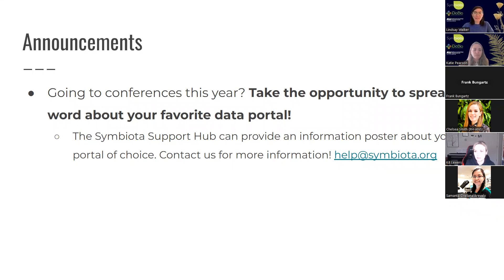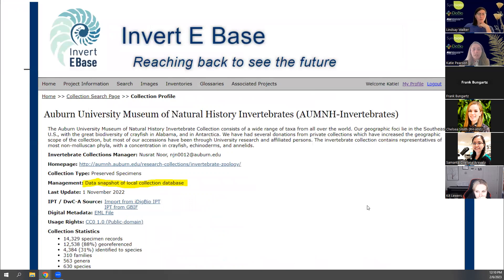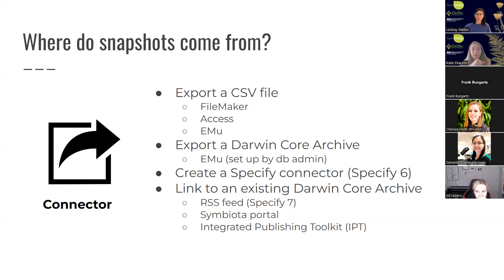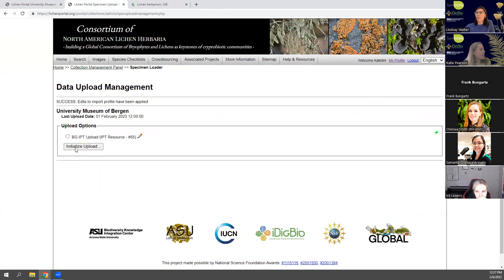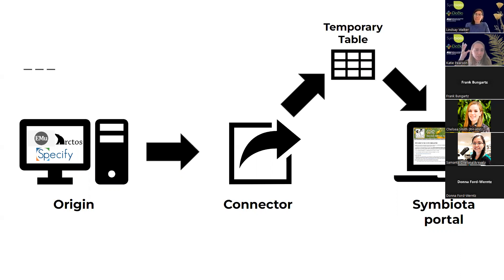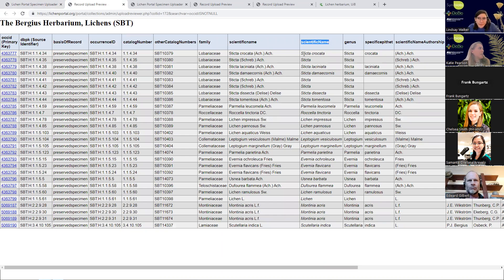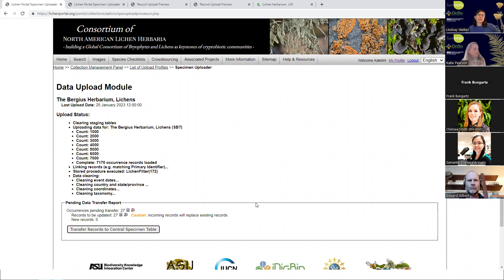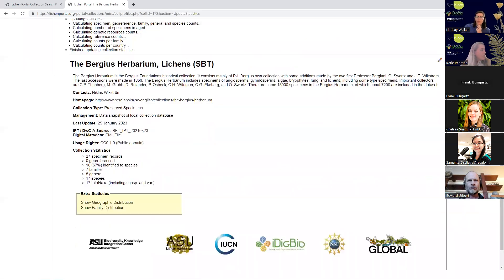Importing / Updating Snapshots in Symbiota Portals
Symbiota portals host both live-managed data and copies of data from other sources (i.e., other collection management systems). In this webinar, we focus on how these copies come to be, how they can be updated, and common issues these “snapshot” collections encounter when updating their data. This meeting was relevant for both live-managing and snapshot collections, since live-managed collections will often send a snapshot of their data to another Symbiota portal (e.g., send their pteridophyte data to the PteridoPortal, but manage all their data in a SEINet portal).